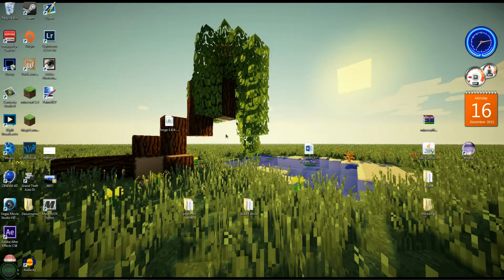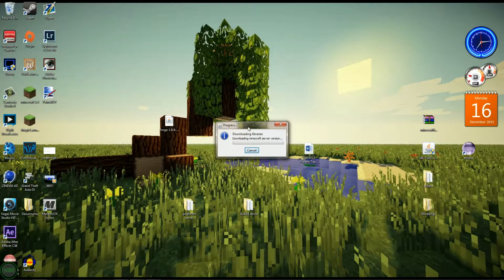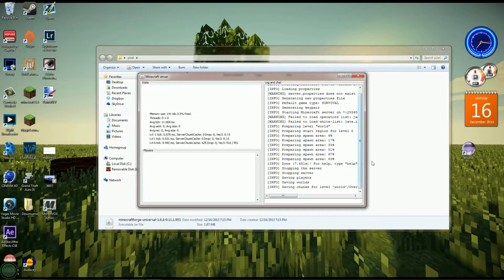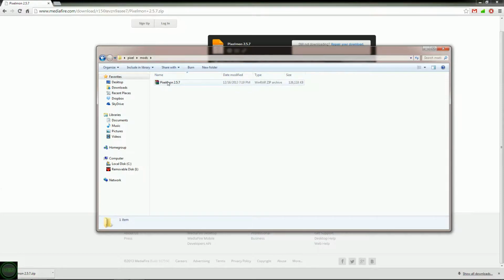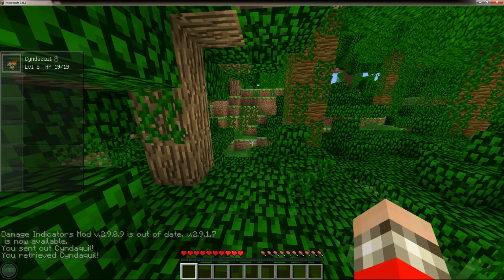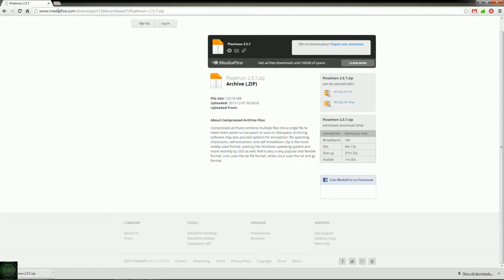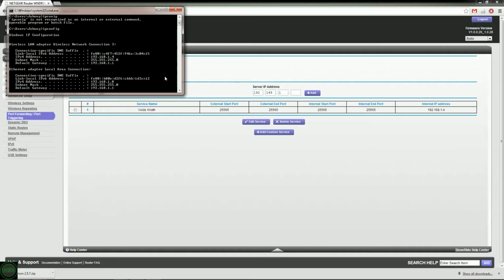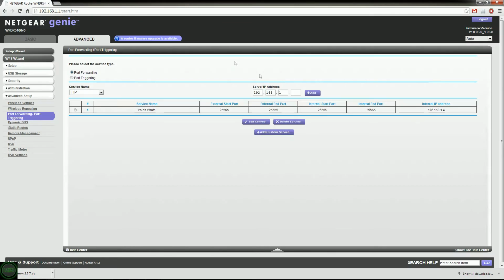How to make a minecraft pixelmon server! (minecraft tutorial)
Pixelmon is a mod for minecraft, it adds pokemon into minecraft making the game even better, in this video I show you how to make a server so you and your friends can all play pixelmon together!

Step 1: create a folder named whatever you want the server to be called
Step 2: download minecraft forge
Step 3: open the forge installer, click server, then install to your desired folder
Step 4: open the server to get everything loaded up
Step 5: Download pixelmon
Step 6: Put the pixelmon .zip in the mods folder of the server folder
Step 7: open CMD from your windows search
Step 8: type "ipconfig" (no quotes)
Step 9: find the default gateway then search it on google
Step 10: go to your port forwarding/triggering section and enter the ipv4 address into new port, then make start and end port 25565
Step 11: find your ip, invite your friends, and have fun!
Remember, your friends have to put :25565 after the ip address